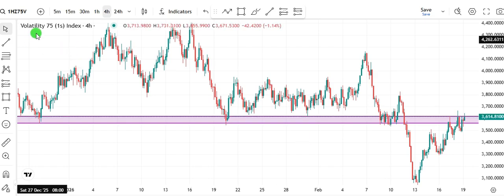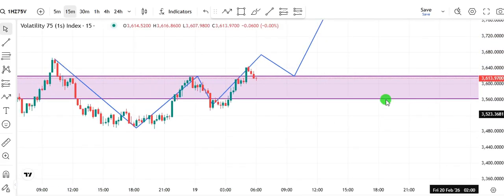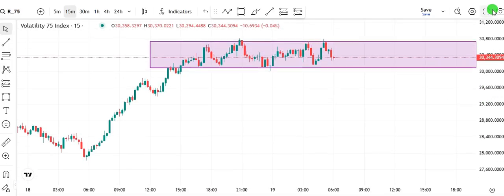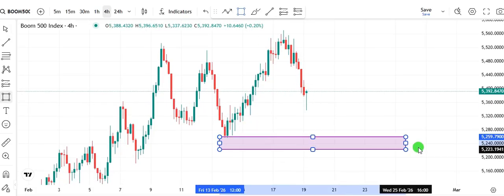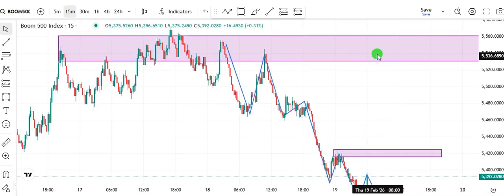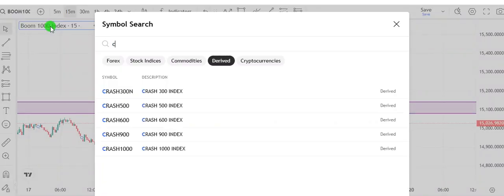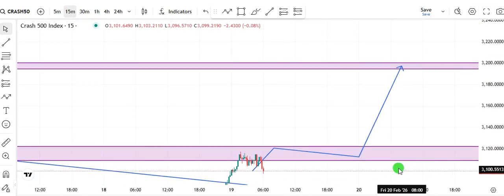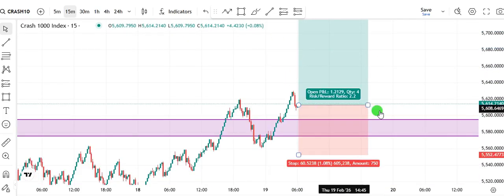Synthetic Analysis: VIX75, Boom & Crash | Market Breakdown